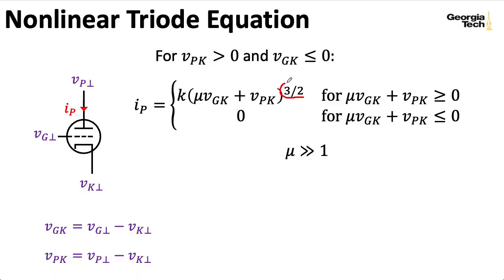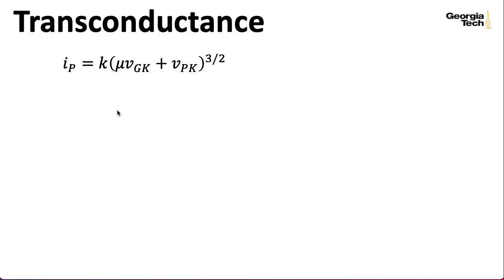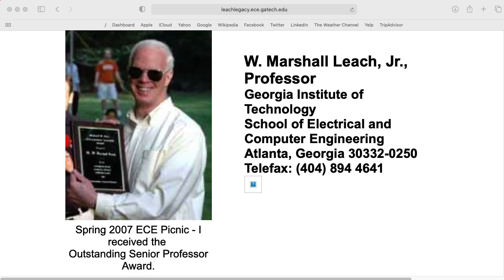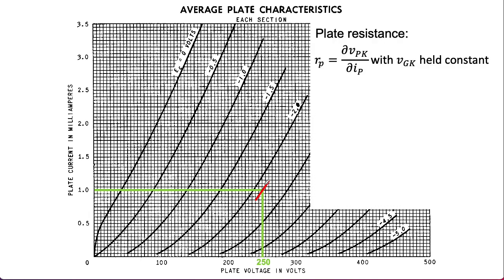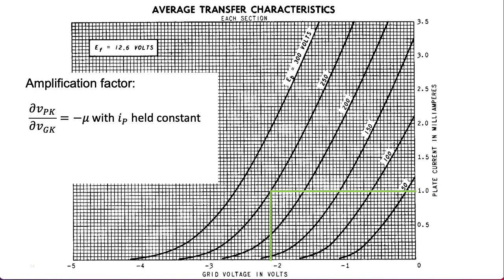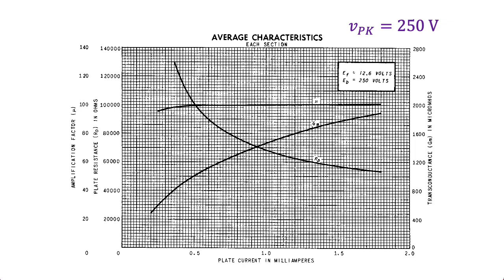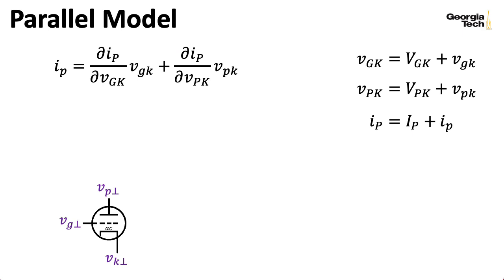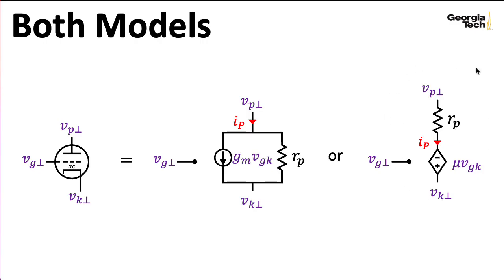ECE4448 L15: Small-Signal Triode Models (Guitar Amplification and Effects, Georgia Tech course)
0:00 -- Introduction
1:34 -- Notation
2:54 -- Transconductance
6:15 -- Plate resistance
10:28 -- Amplification factor
14:19 -- Consistency checks
17:21 -- Parallel model
19:03 -- Series model
20:24 -- Conclusion